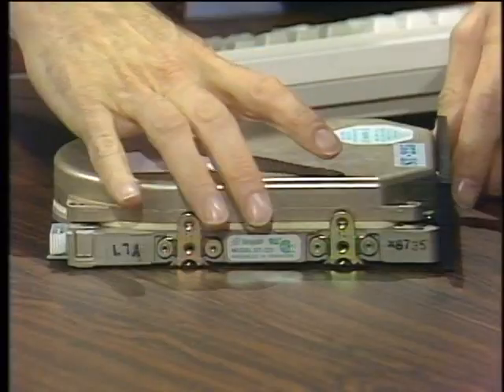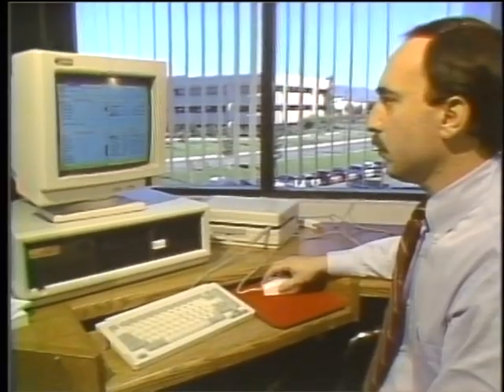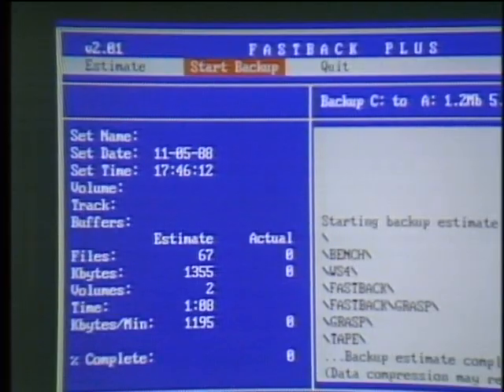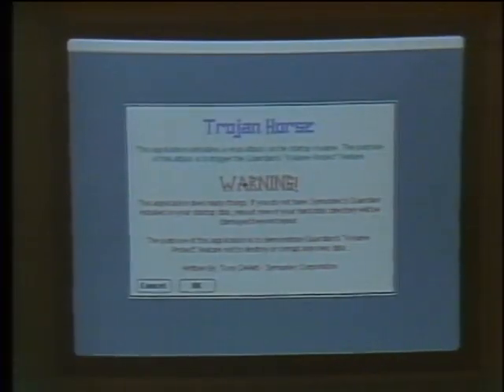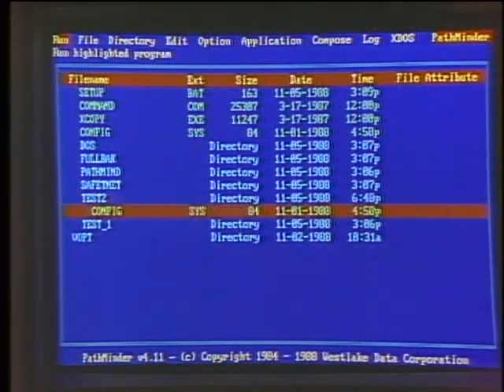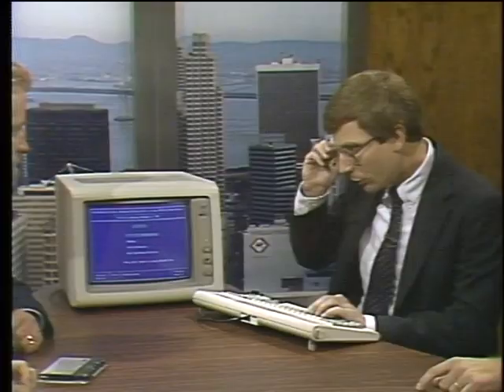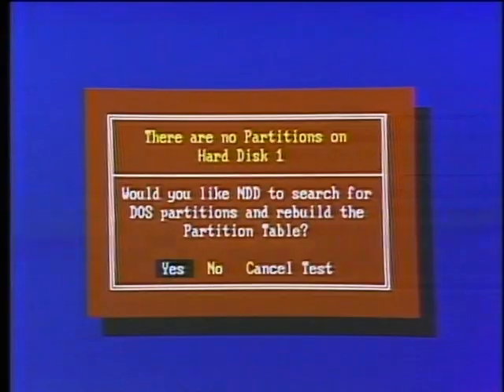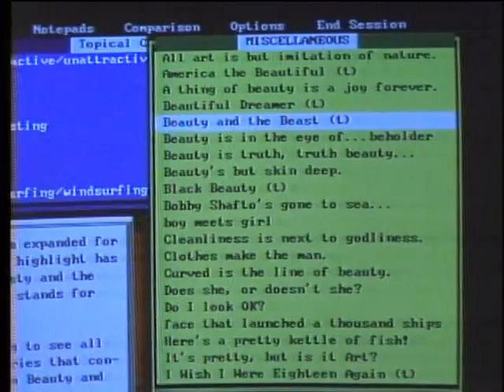Computer Chronicles: Hard Disk Management (1987) | Keeping Your Data in Check 💾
As hard drives grew larger in the 1980s, managing files, backups, and disk optimization became a critical challenge for computer users. This episode explores early hard disk management software, demonstrating tools designed to organize, maintain, and protect valuable data.

🔑 Key Highlights:
Fastback Plus – One of the first hard disk backup solutions
Everex Hard Disk Backup – A reliable backup system for early PCs
Path & Minder 4.11V-Opt Disk Optimizer – Tools for file organization and disk efficiency
Norton Disk Doctor – A pioneering tool for repairing disk errors and optimizing performance
Industry Insights – Featuring experts from 5th Generation, Everex, Golden Bow, Westlake Data, and SRI

📢 Why Watch:
See how early hard disk management tools paved the way for modern storage solutions like SSD optimization, cloud backups, and automated file organization. A fascinating look at data management history!

Bitcoin: 1FMVun7iqhoFebSERzUAuBDFJwXLV25p8d
Ethereum: 0xeb56469DF1A1515d79511F06dd3d000E875027A5
Solana: 962WZUZQAzBDXydWqKNU4FhrXoEii8YdmNUQkqj2h9kP